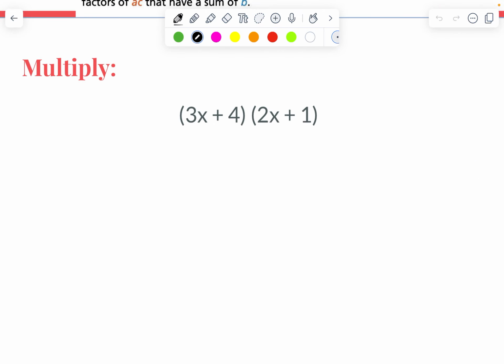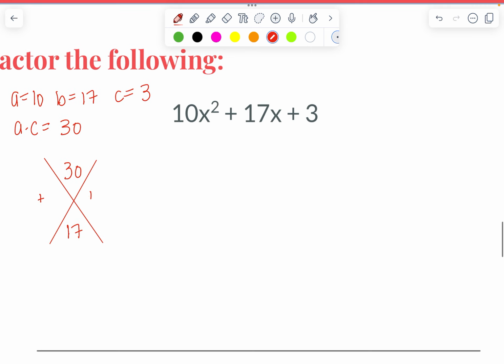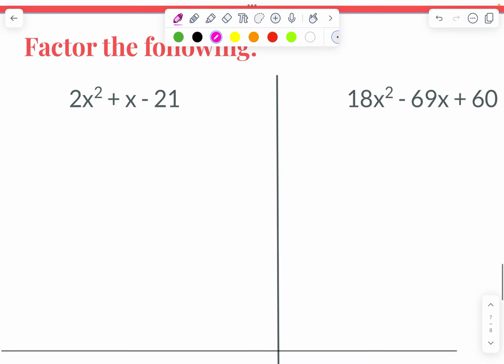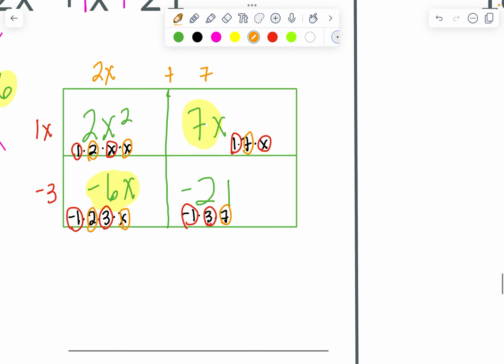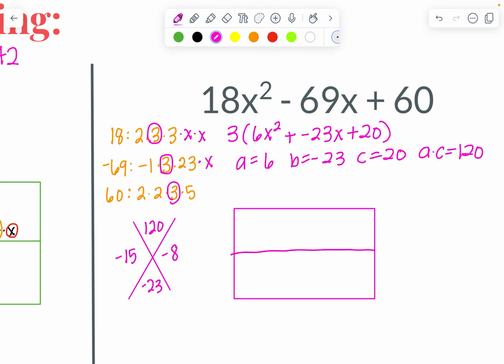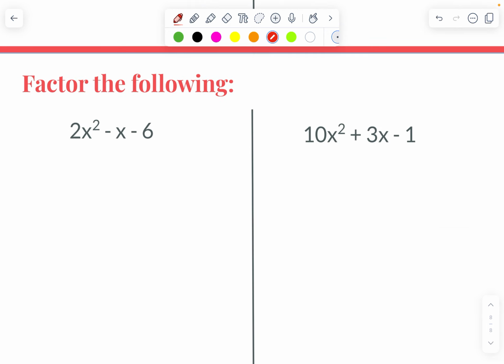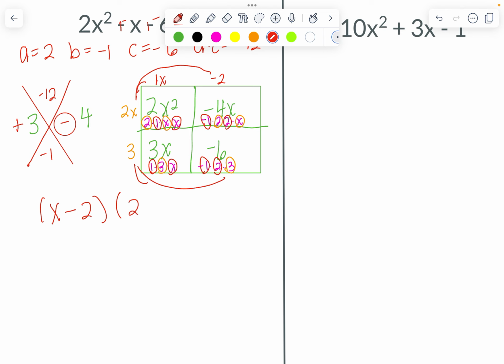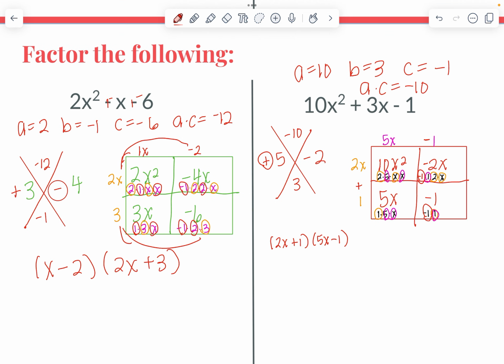Factoring Polynomials (a ≠ 1)